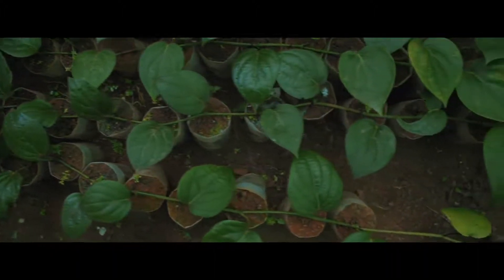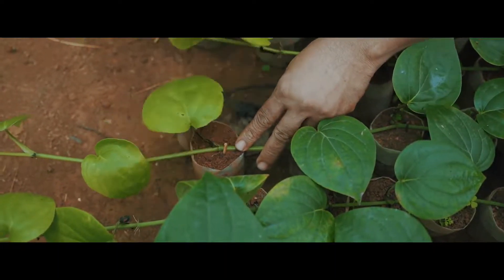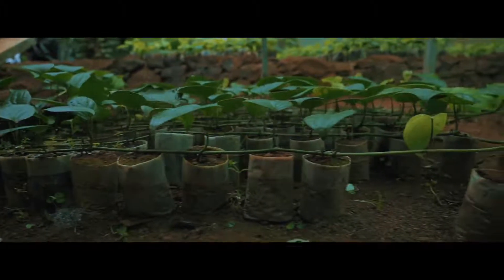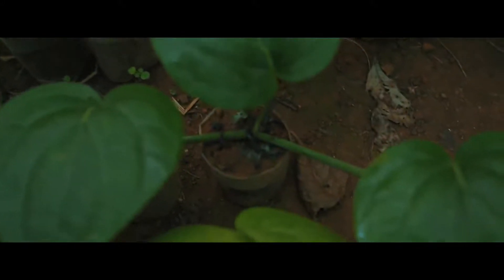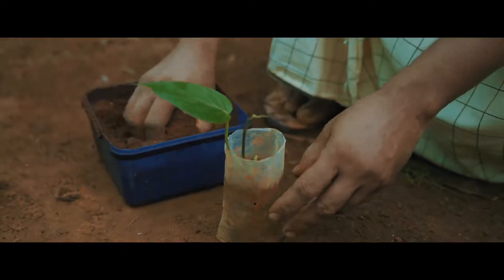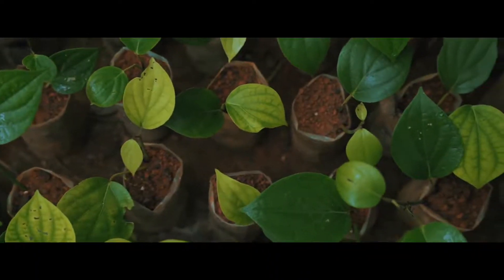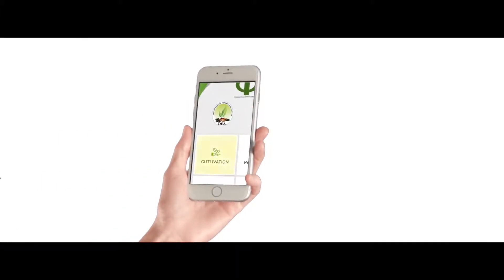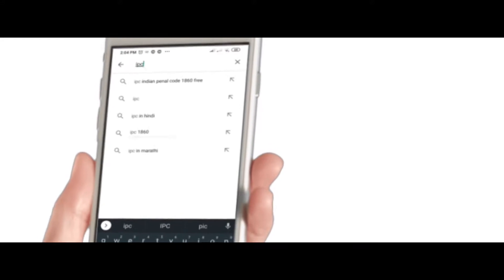Rooted cuttings Serpantine method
As explained in our training video on how to prepare rooted cuttings, prepare the rooted cuttings in 20 x 10 cm poly bags.

Select rooted cuttings that have grown well and have 3-4 leaves.
Arrange the selected cuttings at one end of the nursery and each cutting is trained to grow horizontally.
As shoot grows, bags filled with the nursery mixture are kept underneath each node and allowed to strike roots. It is essential to ensure that each node touches the mixture.
The shoot is then allowed to grow for about 3 months so that it can produce about 10-15 single noded rooted cuttings in a batch. This process continues in such a way that a single node gets rooted in each bag until the shoot reaches the last bag in a row.
Once all nodes get rooted, the first 10 polythene bags with rooted nodes should be separated by cutting the internodes. Fill the polybag with more soil to ensure that the cut ends are below the soil surface.
The axillary bud from each node in the bag sprouts and develops into 4-5 noded rooted cuttings in about 2-3 months.
After a gap of another 20-30 days, the rest of the bags also can be separated. About 40-60 rooted cuttings can be produced from a single plant during a year.